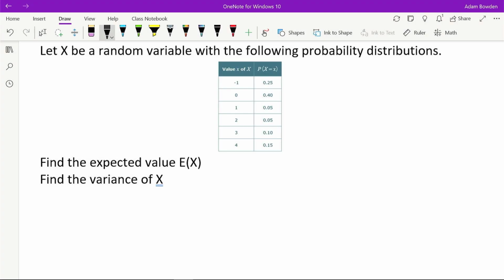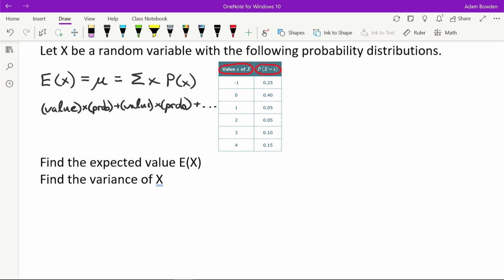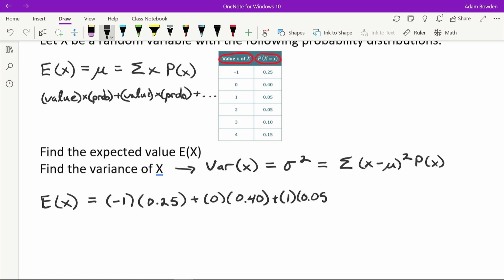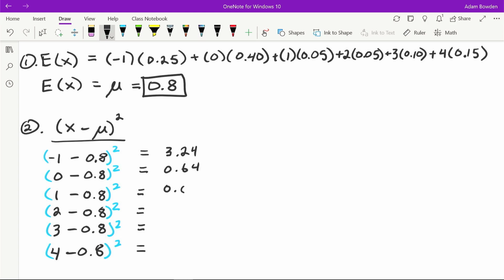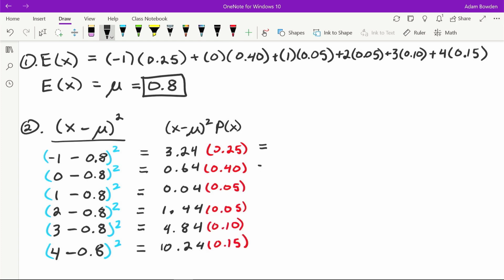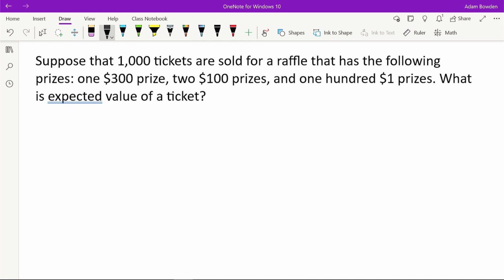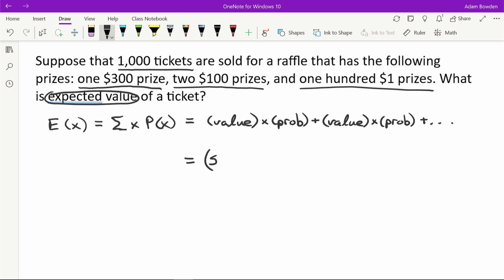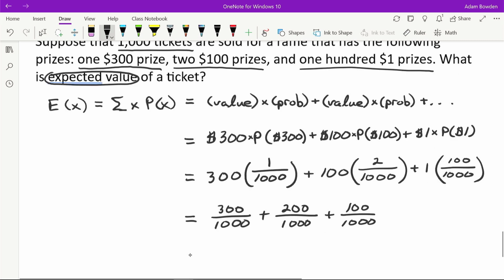Math 453 - Exam 2 Review - Part 2 - Ex 6b, 7b